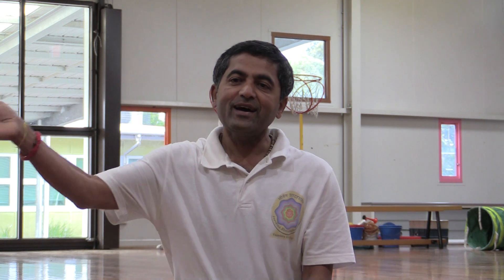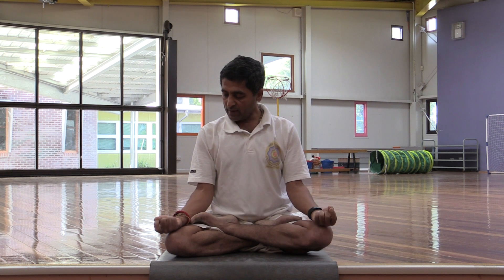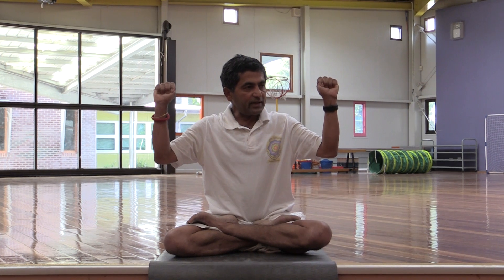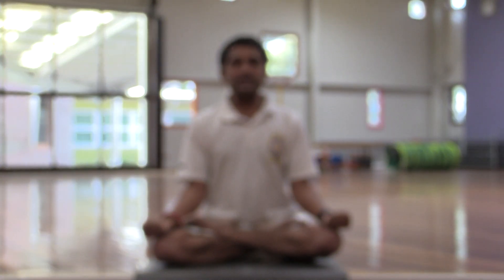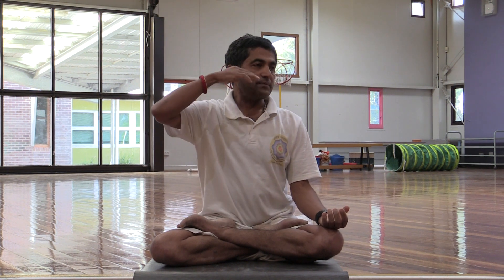Enrich yourself and others through mudras, life style and time management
Mudras helps in balancing the gross elements, helps in awakening the intuition and helps in calming the mind.

Our next generation is bearing the cost of our extravagant living. Understanding this, tread your step carefully, minimise your personal needs. Recycle and reuse as much as you can so that the cost of living for next generation is reduced.

Enrich yourself and others through mudras, lifestyle and time management Every step of our life should be of use for ourselves and others. Those who know how to manage the time will accomplish great things in life.